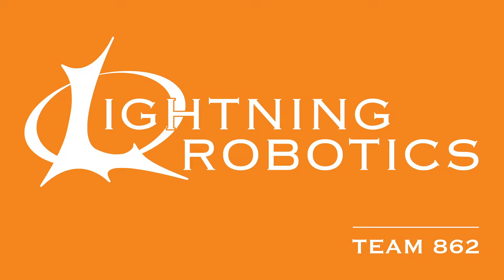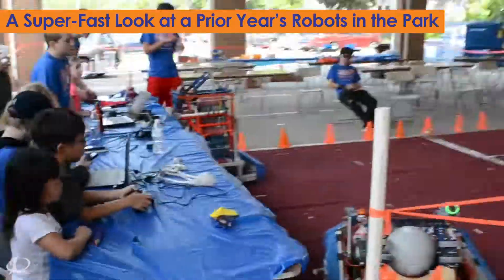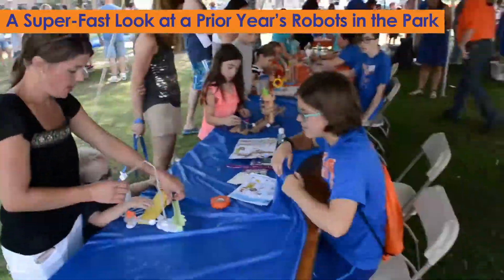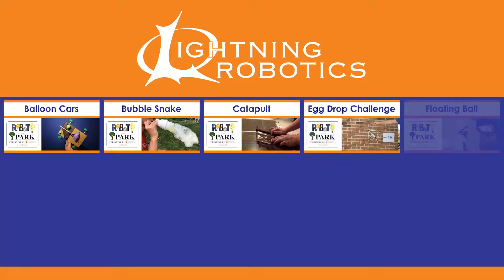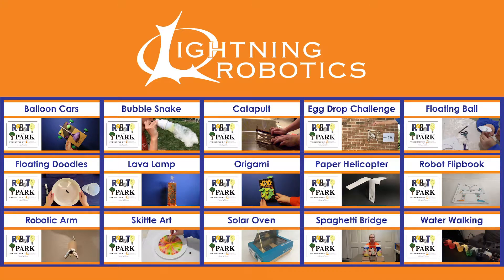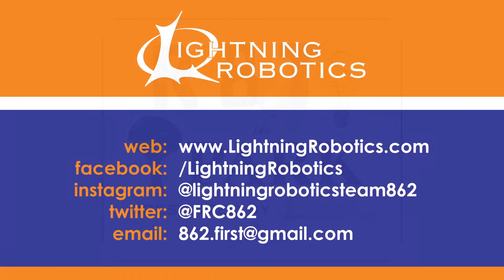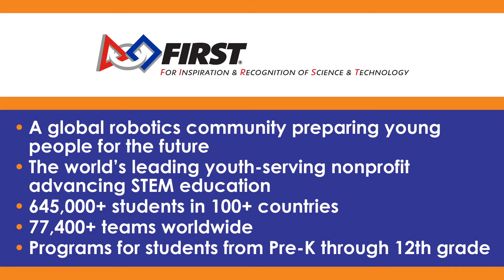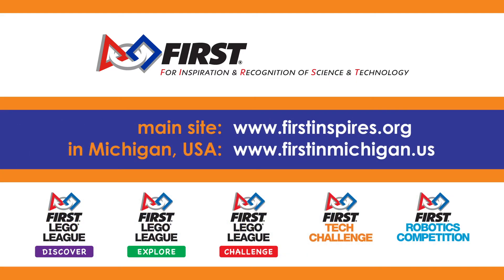What is Robots in the Park?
-- Connect with Lightning Robotics on social media! --
Learn about FIRST!